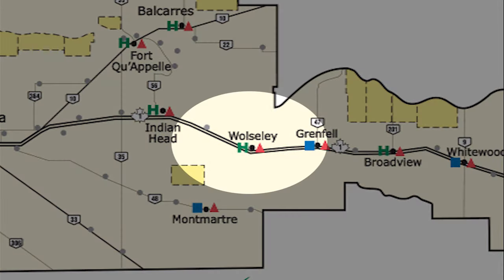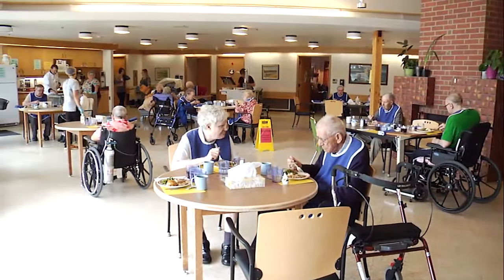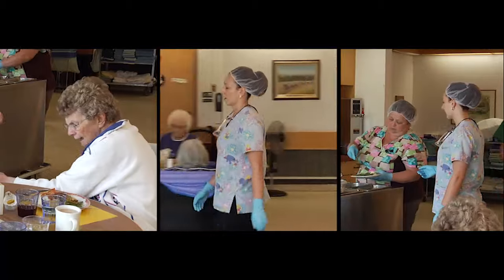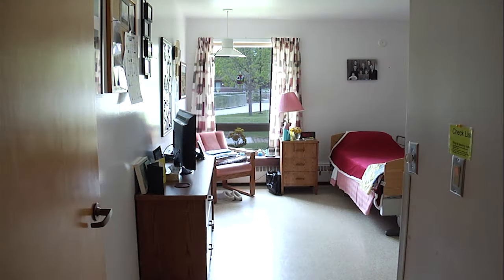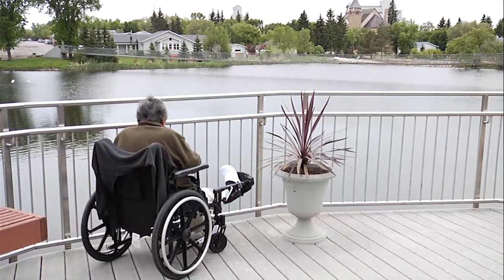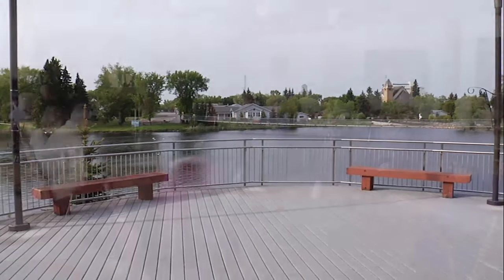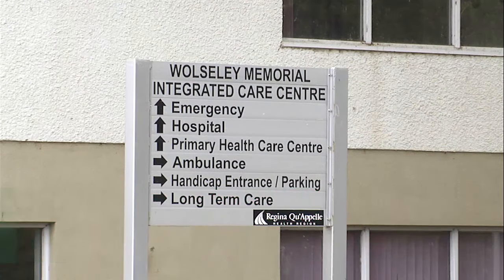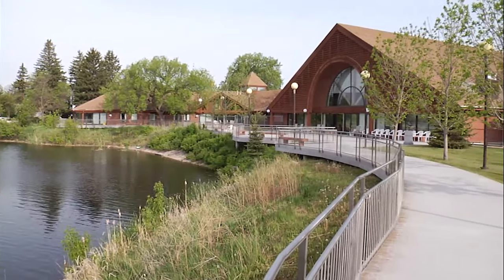Wolseley Memorial Integrated Care Centre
Watch our video tour of the Wolseley Memorial Integrated Care Centre and learn more about long term cares services offered to residents at this location.